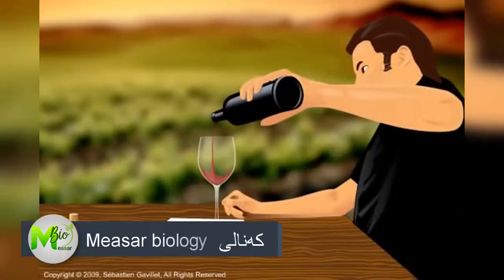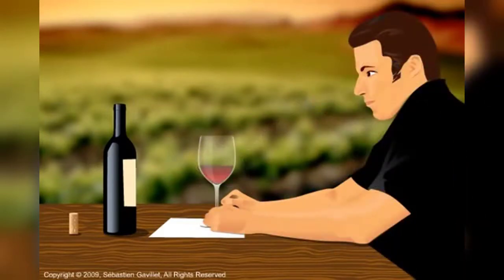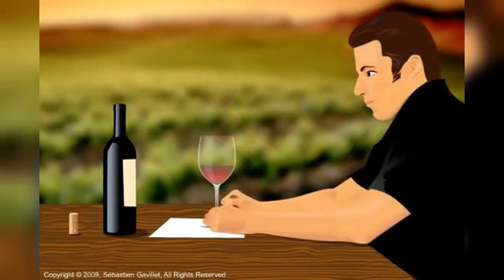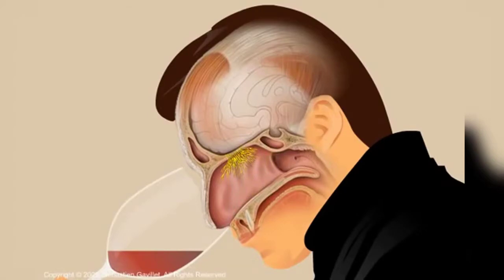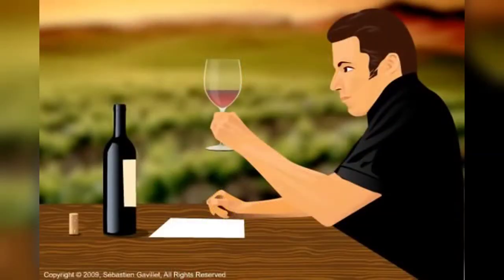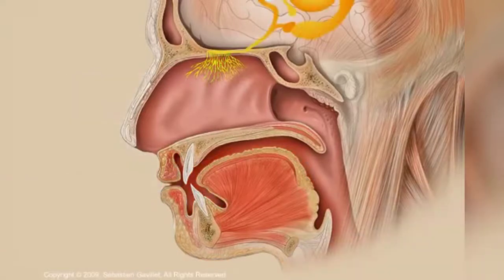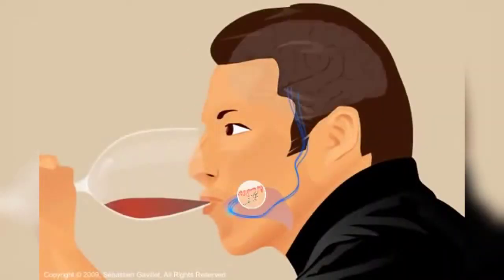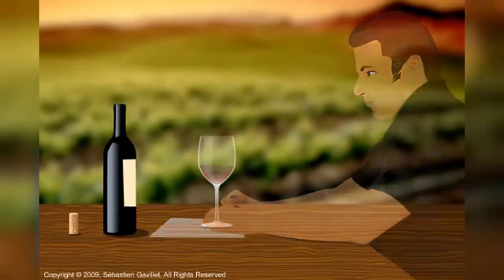25 How to taste wine and understanding the olfactory system تامكردن و بۆنكردن